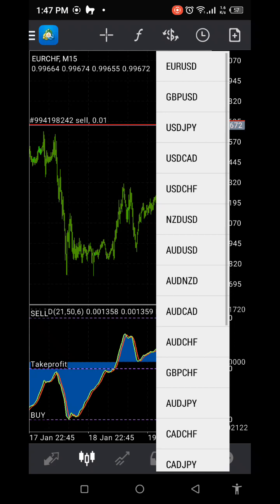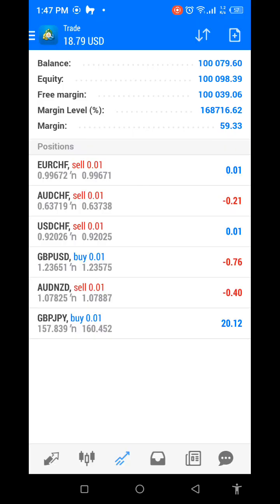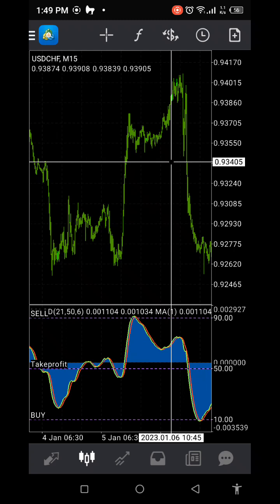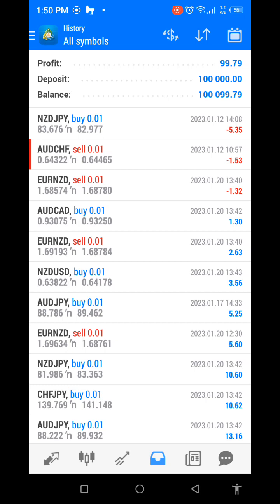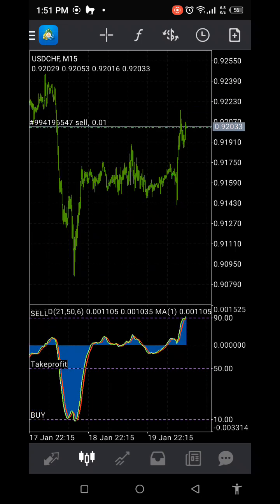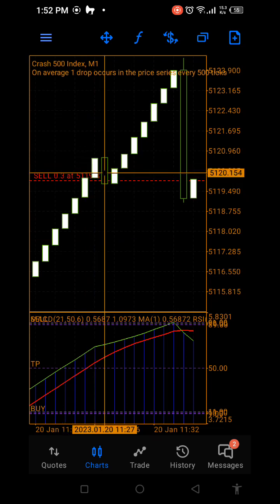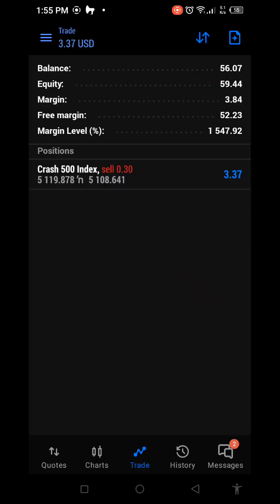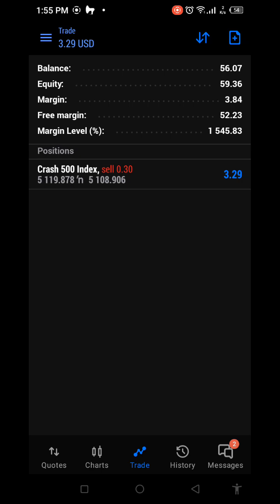2023 best forex and volatility trading 98%winrate strategy part 2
this a continuation of the previous video

for more information and signals feel free to join my WhatsApp group below is the link